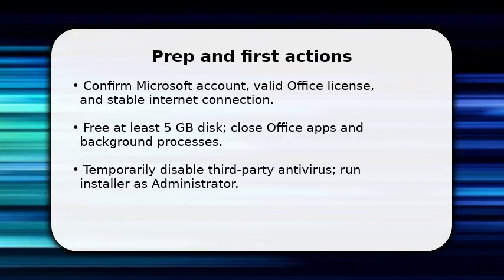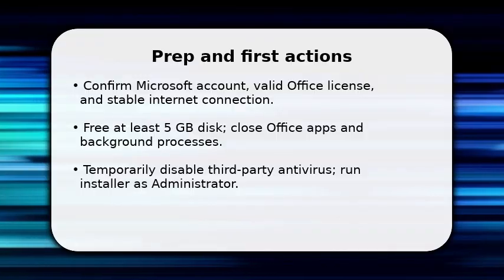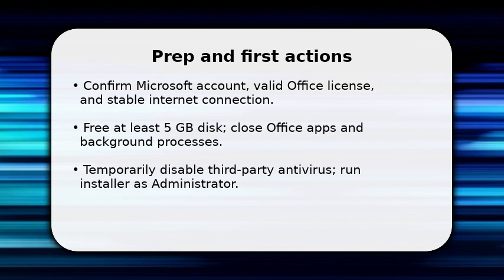How to Fix Ms Office Installation Error - Step by Step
How to Fix Ms Office Installation Error - Step by Step | 🔒 Surfshark VPN Deal — Stay private and secure. $1.99/mo + 3 Months Free ▸

This video provides a comprehensive guide on resolving common installation errors encountered when setting up Microsoft Office. Follow along as we troubleshoot issues step by extricate your system to get the software running smoothly.

Microsoft Office Installation Error, Fix MS Office Issue, Install Microsoft Office Step By Step, Resolve MSOffice Troubleshooting Guide, Office Setup Problem Solving, Troubleshoot Excel, Word & PowerPoint Issues, MS Office Fix Tutorial, Correct Installation Errors in Office Suite, How to Repair MS Office Software Failures, Install Microsoft Product Successfully